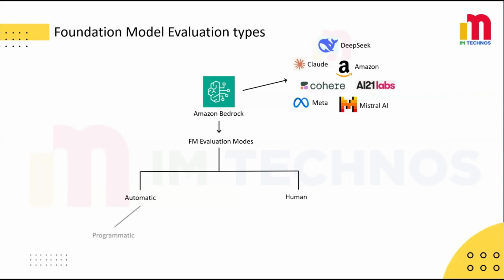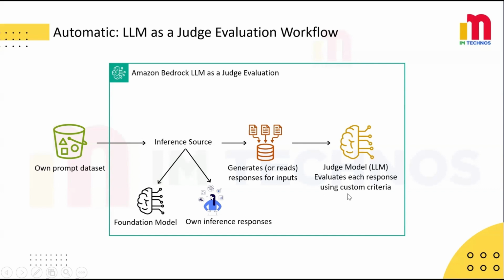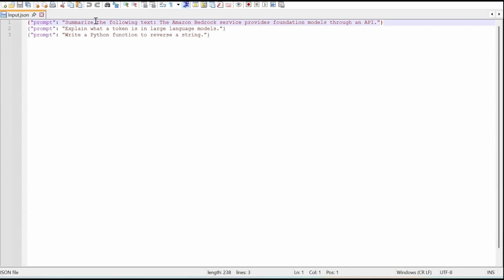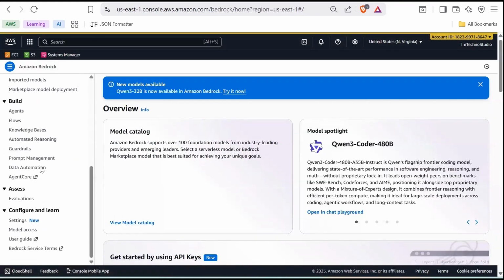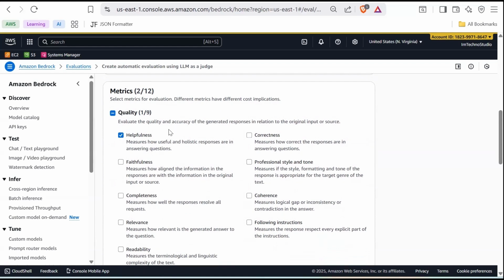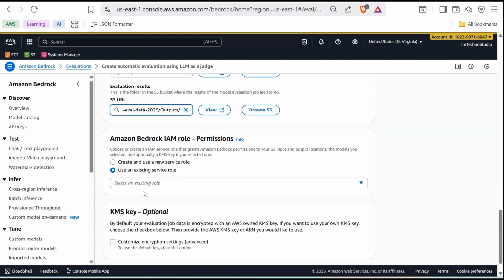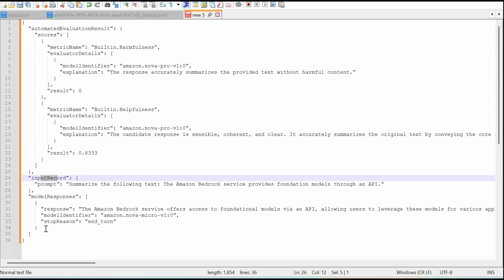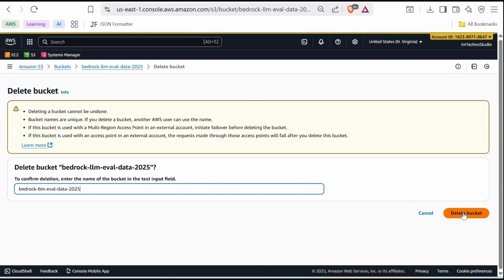Hands-On Automatic: LLM as a Judge Evaluation in Amazon Bedrock | Evaluation Types Overview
Have you ever wondered how Amazon Bedrock automatically evaluates AI models using another LLM as a judge? 🤔
In this video, we’ll walk through a complete hands-on demo of Amazon Bedrock’s LLM-as-a-Judge evaluation, step-by-step — from creating the S3 bucket, configuring CORS, setting up the evaluation job, reviewing the results, and finally cleaning up resources.

⏱ Chapters:
00:00 – Intro: What you’ll learn
00:15 – Overview of Bedrock Model Evaluations
01:05 – LLM-as-a-Judge Workflow Explained
02:20 – Creating an S3 Bucket for Inputs and Outputs
03:30 – Setting up CORS Configuration
04:15 – Creating an Evaluation Job in Bedrock
07:25 – Viewing Evaluation Results in Amazon Bedrock and Amazon S3
07:55 – Understanding the Scores
08:40 – Cleanup Steps (S3 + Evaluation Job)

CORS JSON configuration